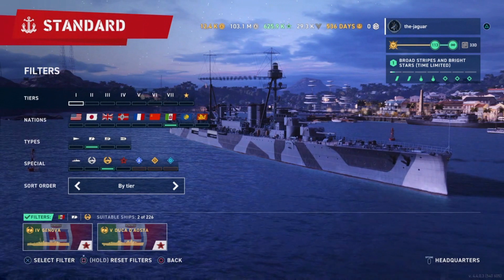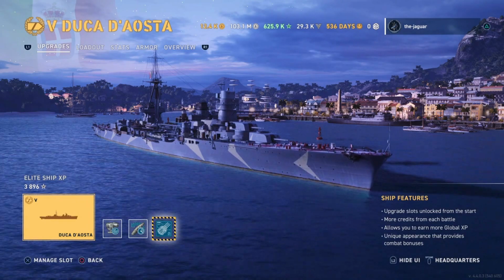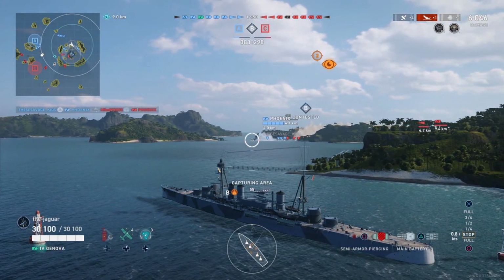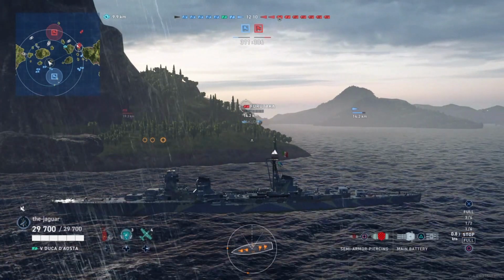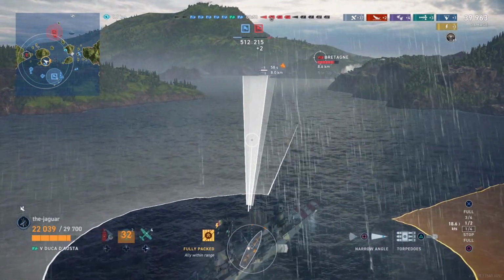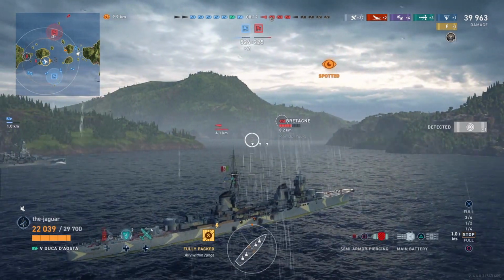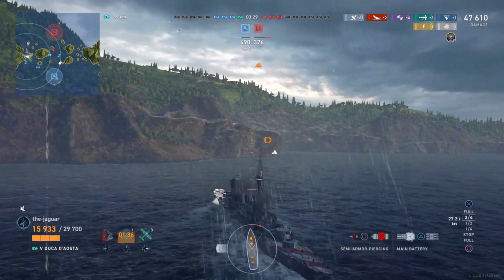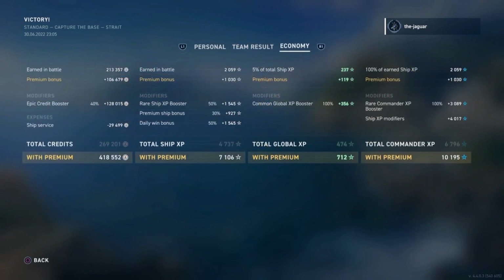Italian Cruiser SAP (Semi Armor Piercing) Test | World of Warships Legends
SAP shells are being tested in the Lucky 6 campaign, and this video will check them out on the Genova and Duca D'aosta. SAP shells are said to be able to one shot destroyers in this test. And while they do seem to get more damage against Battleships than AP shells, Citadels against cruisers see to be pretty rare.

See the setup of the SAP armament in the Genova and Duca D'aosto. Then see action in Standard with each ship showing the accuracy and "one shot" potential against red team destroyers, with 3 destroyers sunk - each with a Devastating Strike Medal. In the end you will see 77,000+ damage, 84 main gun hits, 4 destroyed ships .  All this in a first place overall win in the Duca D'aosta.